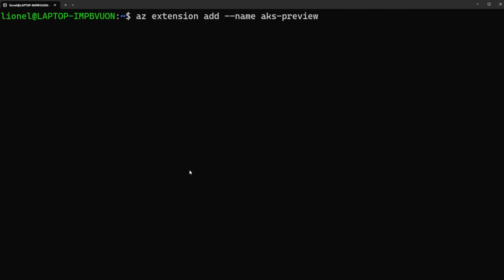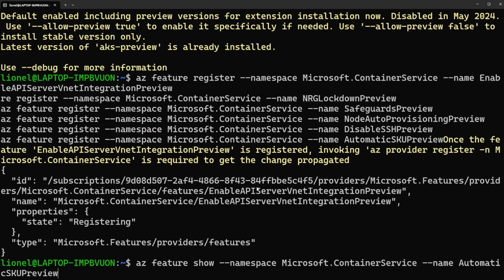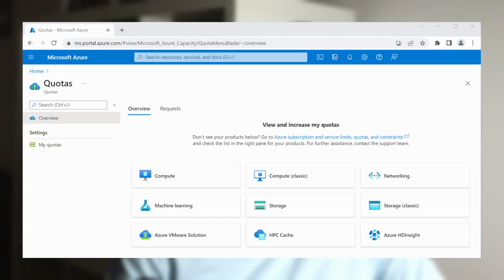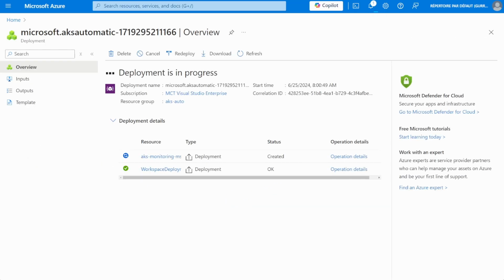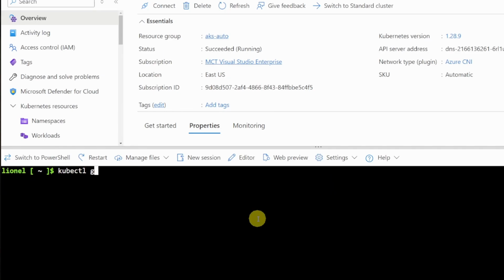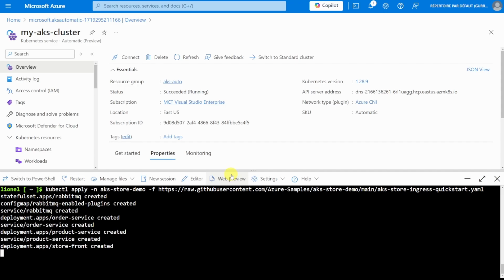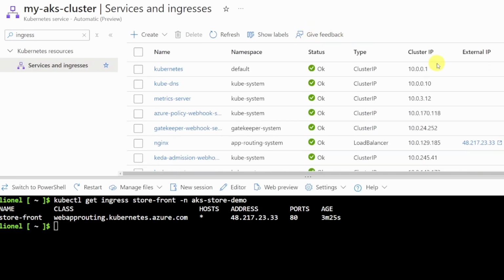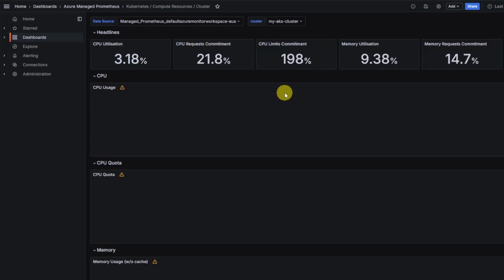What is AKS Automatic?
🚀 Deploy your first AKS Automatic cluster and learn everything it manages for you!

⏱️⏱️ Video Chapters: ⏱️⏱️
00:00 - Intro
00:17 - What is AKS Automatic?
00:47 - Node,scaling and upgrades
01:45 - Security operator
02:24 - Networking
03:16 - Demo
03:55 - Testing
05:55 - What's next?